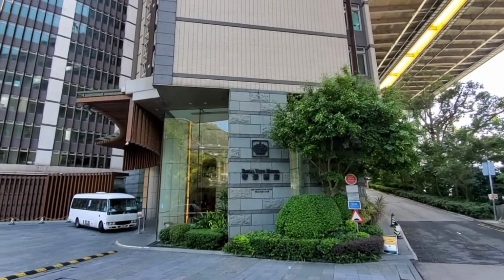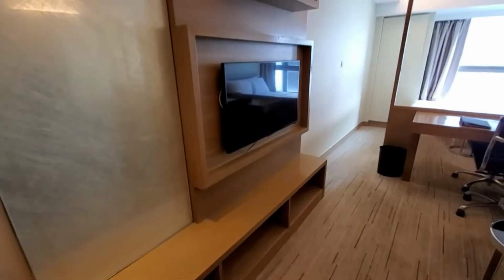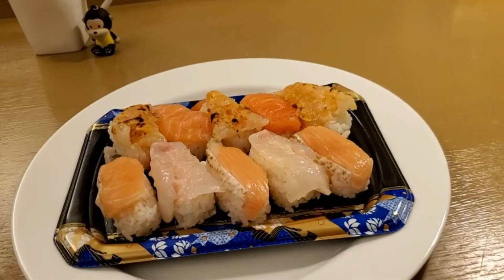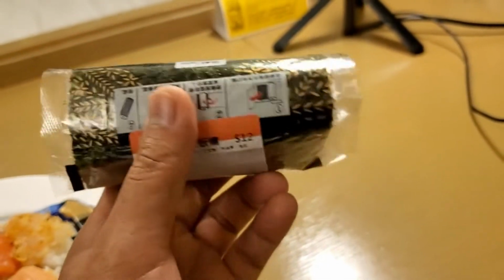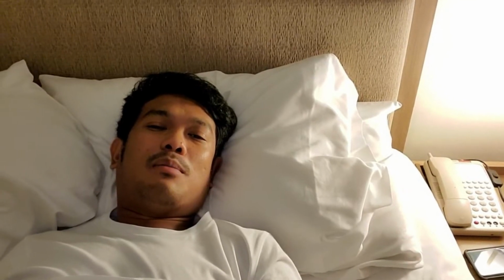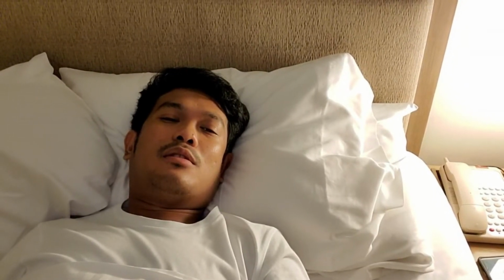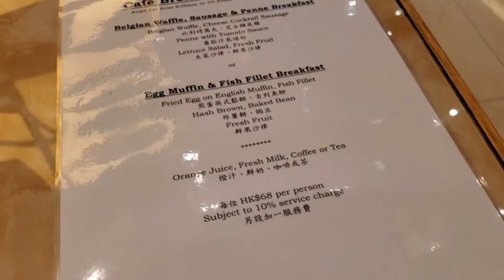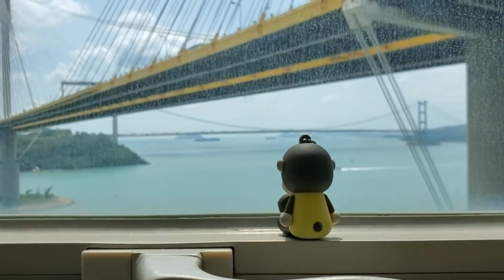Staycay Serye Episode 3 | Royal View | Ting Kau | Tsuen Wan